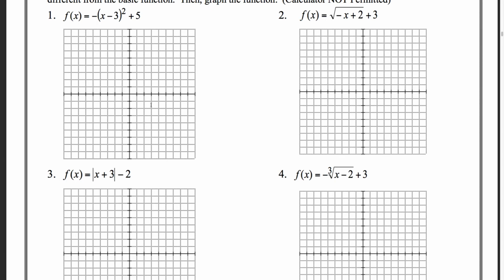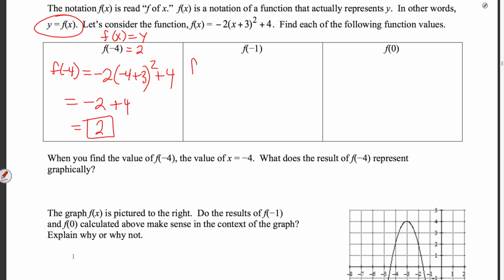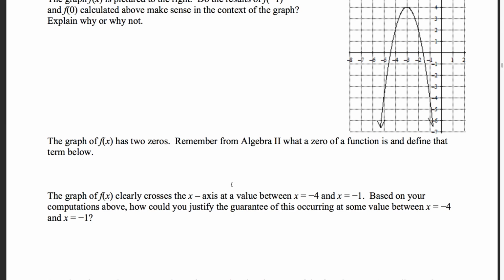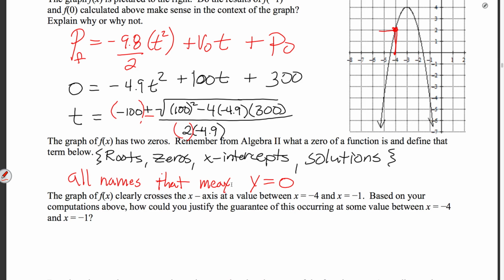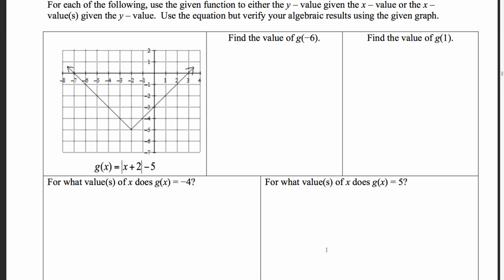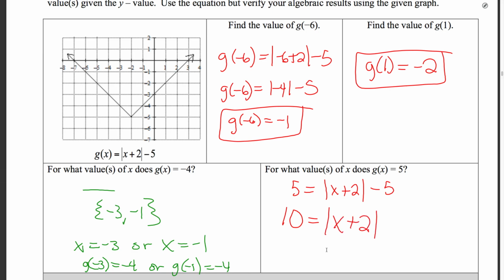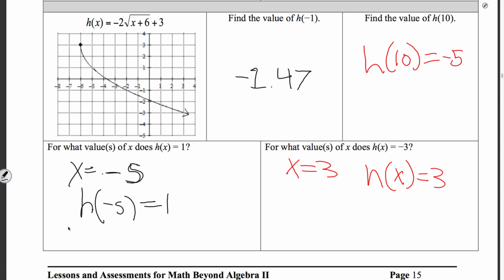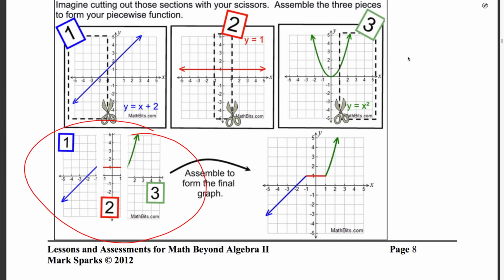Algebra 1 Parent Functions Packet PG 13 18